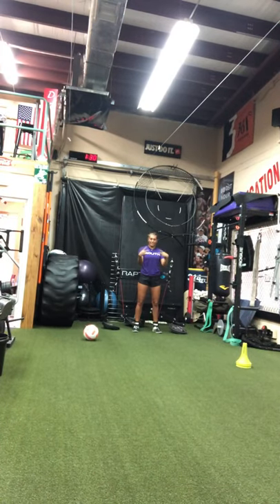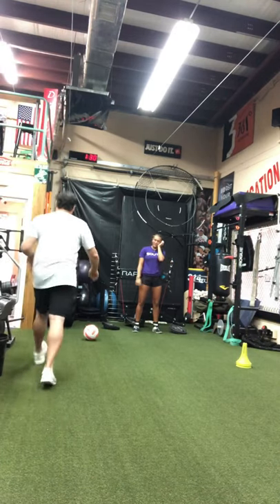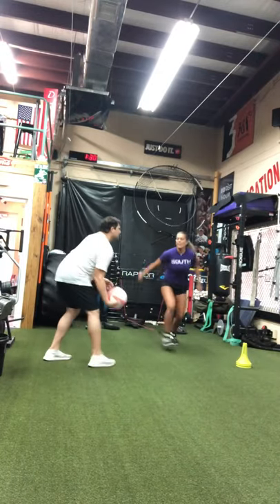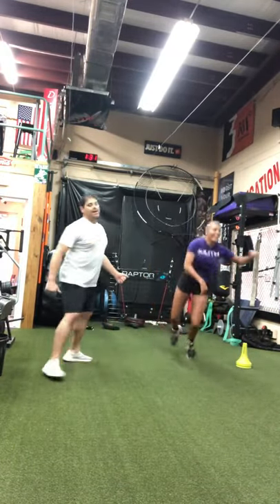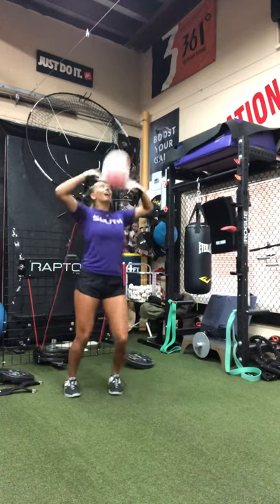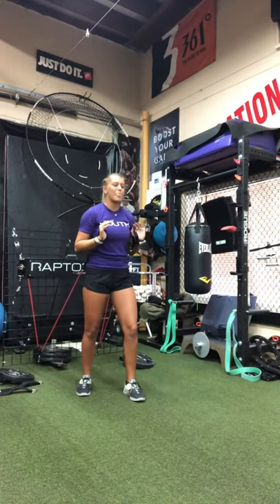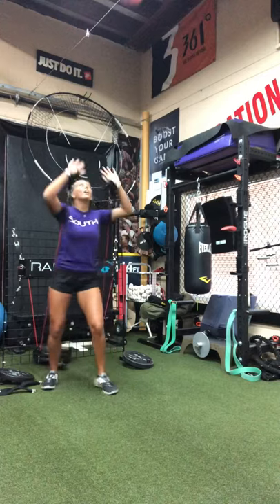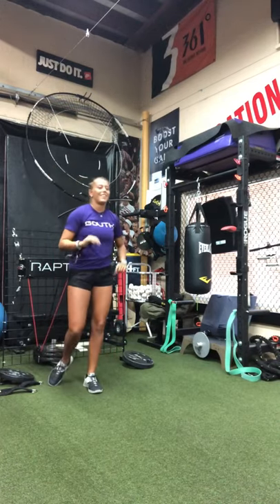Vertimax Raptor Volleyball